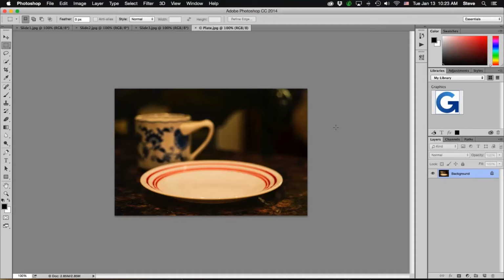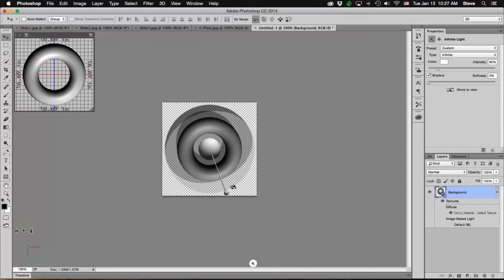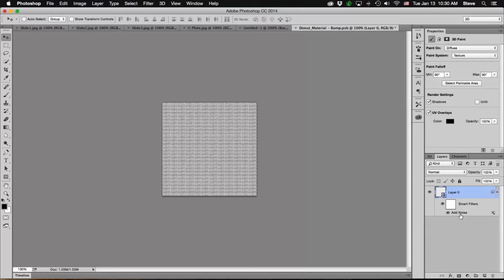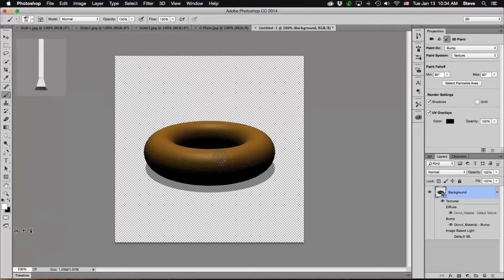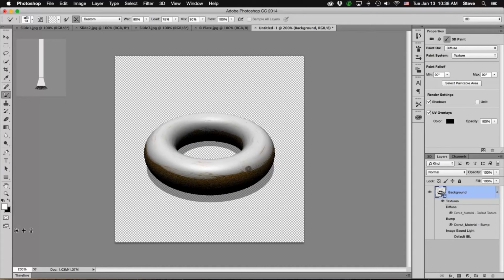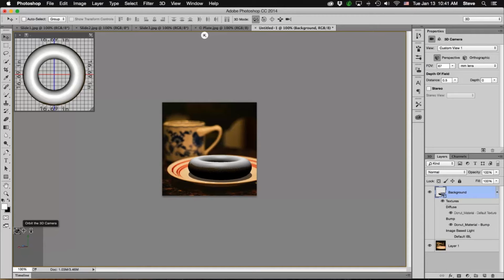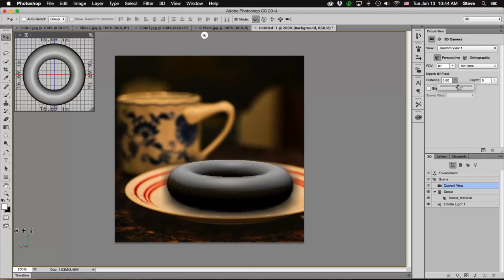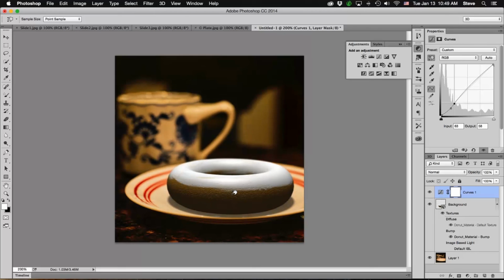Make a 3D Frosted Donut from Scratch in Photoshop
Learn how to use Photoshop's 3D features to create a virtual Frosted Donut! A complete project with free downloadable project files.

Photographer, author, and Adobe Certified Instructor Steve Weinrebe takes you on a low calorie journey through Photoshop's 3D features to "bake", texture, and frost the Donut and place it naturally into a photograph. You can download a PDF of the steps and the photo used in this tutorial

Be sure to check out "Color and Black-and-White Photography in Photoshop"
Create stunning photography looks and styles for still or video.

32 Video Lectures plus sample files, and Certificate of Completion

NOTE: The coupon must be entered into a computer web browser in order for the course to show up in the Udemy mobile app. Register on your computer first - then the course will be available on any device.